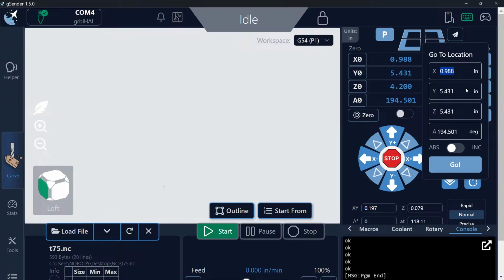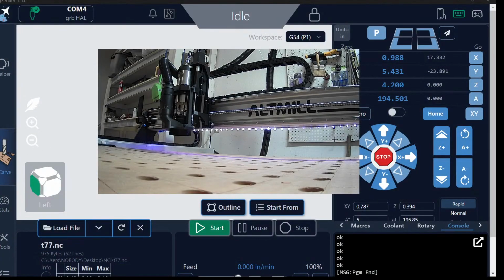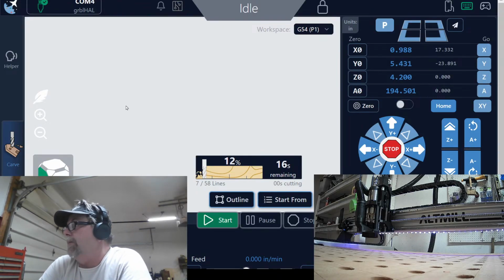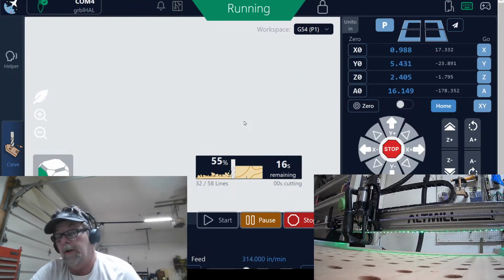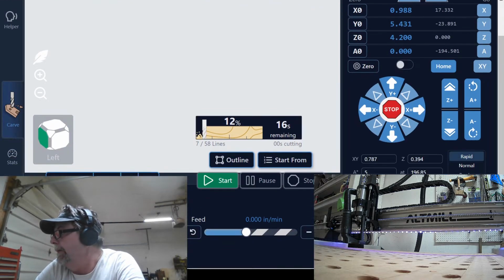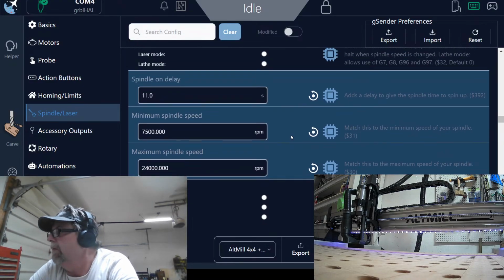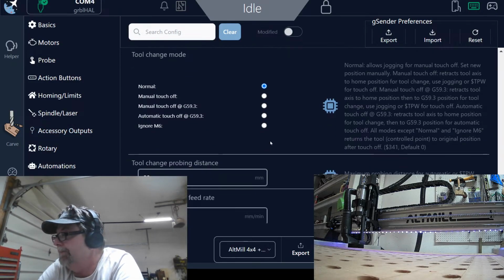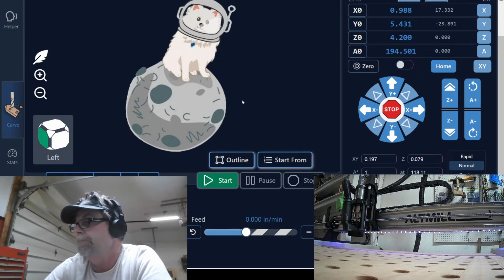Lets Talk GSender 1.5.0 I'm speechless!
Join the Conversation as We Dive into the Troubled Release of GSender 1.5.0

In this livestream, we're taking a deep and honest look at the recently released GSender 1.5.0. While new software updates are always exciting, this one has left many in the CNC community, including myself, speechless – and not in a good way. We're seeing a flood of reports detailing significant bugs and raising serious questions about the stability and safety of this version.

This isn't about pointing fingers or spreading negativity. Instead, this is a crucial conversation for our community. We need to come together to understand the scope of these issues, share our experiences, and figure out the best path forward. Our goal is to help fellow CNC enthusiasts avoid project mishaps and, ultimately, provide constructive feedback to the developers to help them build a better, more reliable GSender for everyone.

Here's what we'll be covering:

The Major Bugs: We'll discuss the most frequently reported issues, including the erratic jogging behavior, disappearing UI elements, unexpected homing errors, and problems with core functionalities like the 4-corner setup.
Questionable Safety & Reliability: A CNC machine is not a toy. Unpredictable software behavior, such as jobs randomly pausing or entering an idle state, can have serious safety implications. We'll touch on why the current state of GSender 1.5.0 might pose a risk to your projects and even your well-being.
Community Support & Solutions: Have you found a workaround for some of these bugs? Are you sticking with version 1.4.12 for now? We want to hear from you! We'll be sharing community-sourced tips and advice for navigating this tricky release.
A Call for Constructive Feedback: It's not enough to just point out problems; we need to be part of the solution. How can we, as a community, best communicate these issues to the developers? We'll discuss the importance of detailed bug reports and a collaborative approach to helping the Sienci Labs team understand the real-world impact of these problems.
Whether you're a seasoned CNC pro or just starting your journey, this is a conversation you won't want to miss. Let's work together to ensure the tools we rely on are safe, stable, and ready for our creative projects.